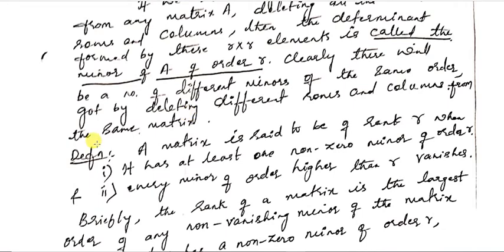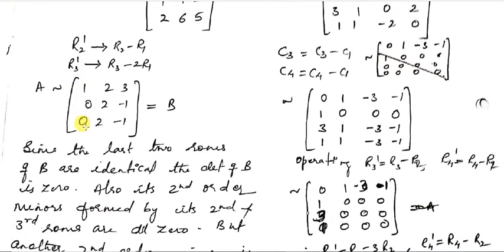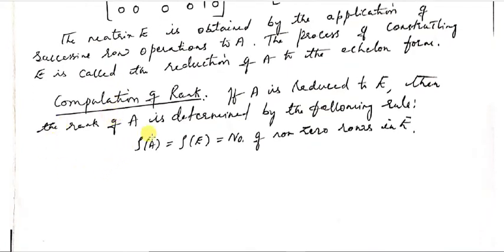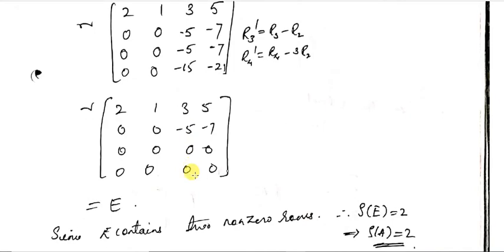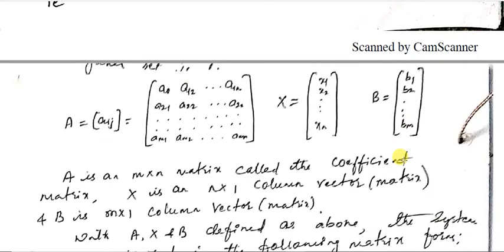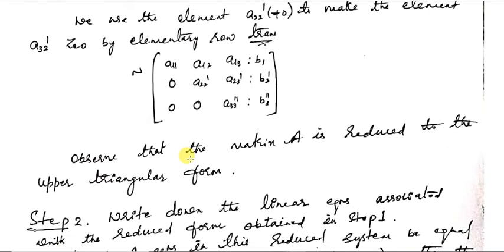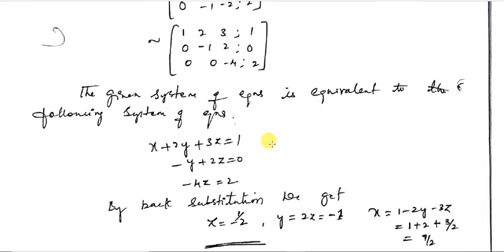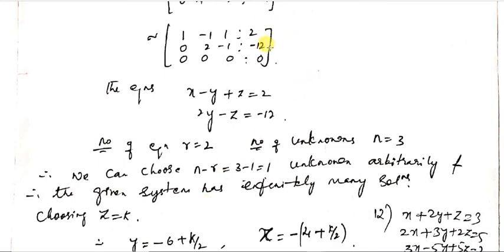Rank of the matrix and linear system of equations